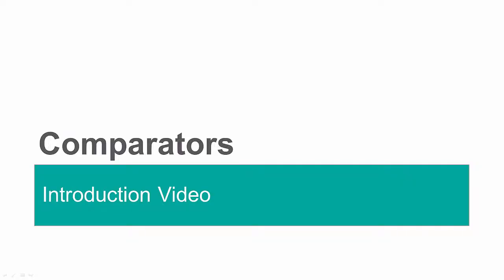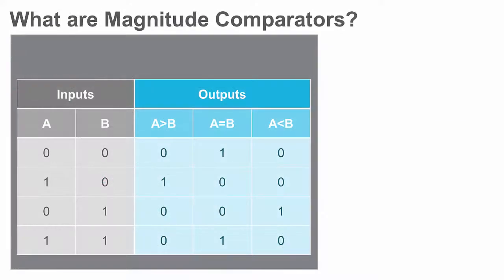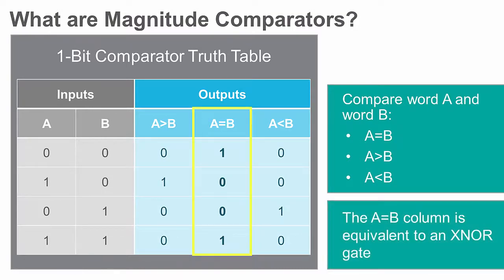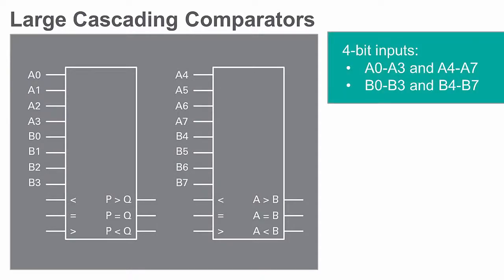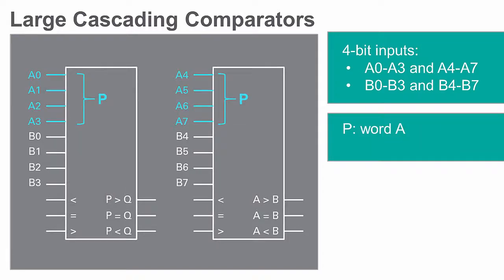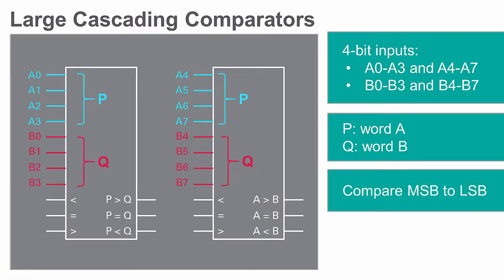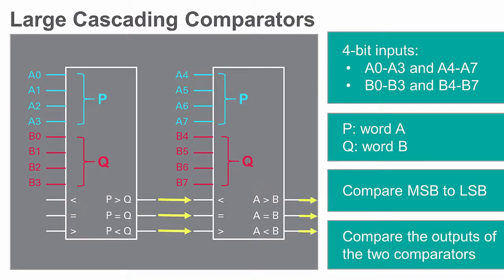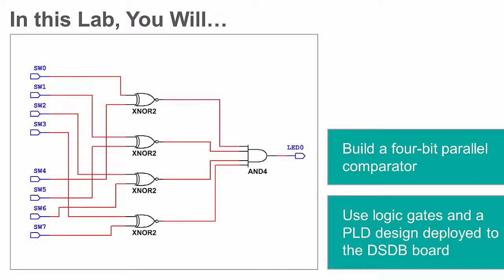Comparators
This video introduces magnitude comparators and how to implement them.